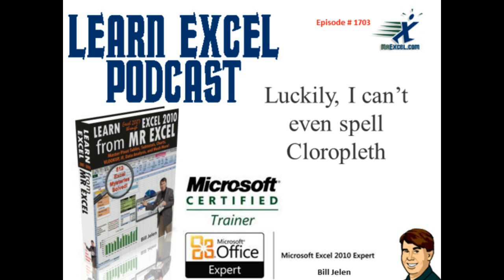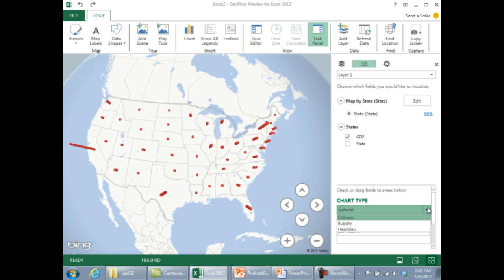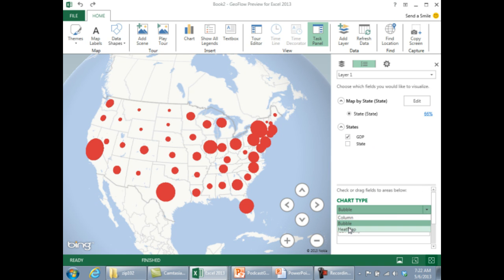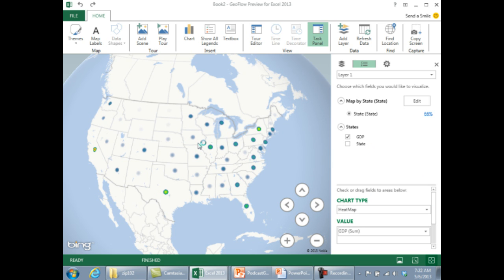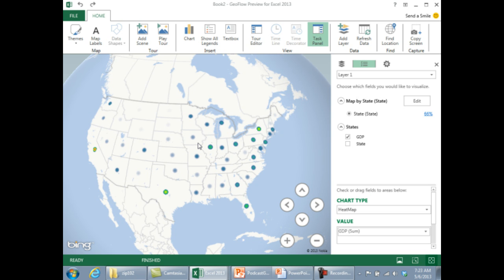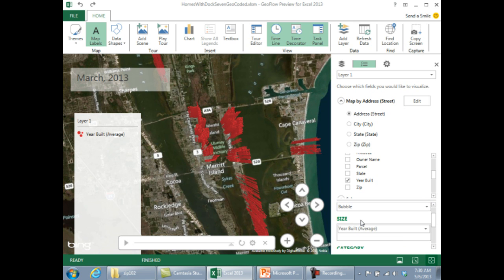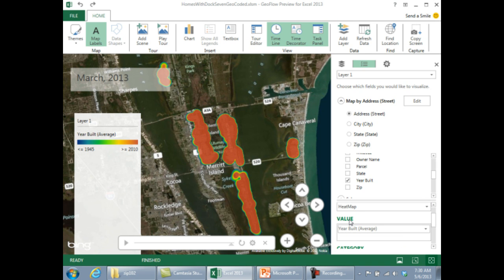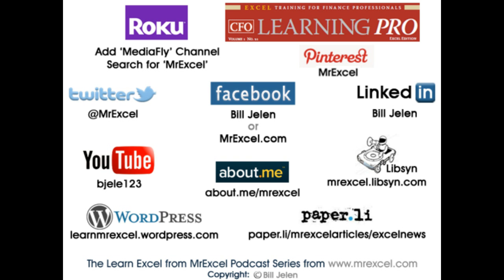Excel - Choropleth Heat Mapping in Excel 3D Maps: Episode 1703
Microsoft Excel Tutorial:  Heat Map in Excel.

Welcome to another episode of the MrExcel podcast In today's episode, we're diving into the world of 3D Maps in Excel and exploring the different types of heat maps it has to offer. If you missed our previous episode on 3D Maps, be sure to check it out for an introduction to this exciting new feature in Excel 2013.

Now, onto the heat maps! In this episode, we'll be taking a look at the Bubble chart, where each data point is represented by the size of the bubble. We'll also explore the HeatMap, which colors in the data points based on their values. However, one question that came up was whether 3D Map can do a Choropleth HeatMap, where the entire state is colored in. Unfortunately, the answer is no, but the GeoFlow team is aware of this feature and it may be added in the future.
In the meantime, we can still create visually stunning maps with GeoFlow, as seen in our previous episode with the real estate data. And don't worry about the bubbles being too large in the Bubble chart, we can easily switch to the HeatMap for a more accurate representation of the data. Just keep in mind that 3D Map is still in beta, so the final product may look a bit different.
So there you have it, a closer look at the different types of heat maps in GeoFlow. Thank you for tuning in to this episode of the MrExcel podcast, and be sure to join us next time for more Excel tips and tricks.

Table of Contents:
(00:00) 3D Map in Excel and Heat Maps
(00:19) Types of Charts Shown: Column, Bubble, and Heat Map
(00:36) Answer: No, but it may be added in the future
(01:00) Bubble Chart is Okay with Lots of Data Points
(01:16) Final Product May Be Different
(01:29) Clicking Like really helps the algorithm

This video answers these common search terms:
Beta version
Bubble chart
Choropleth HeatMap
Column chart
Excel 2013
Final product
GeoFlow
GeoFlow team
Heat maps
MapInfo Pro

He may not be able to spell Choropleth... but he can tell us about it! After Bill's latest week-long series centering on Microsoft GoeFlow, using Real Estate and Property locations [to find a Home in Florida, USA], a question came in about Heat Mapping. Today, in Episode #1703, MrExcel addresses 'Choropleth' Heat Mapping with the current Beta version of Microsoft GeoFlow.